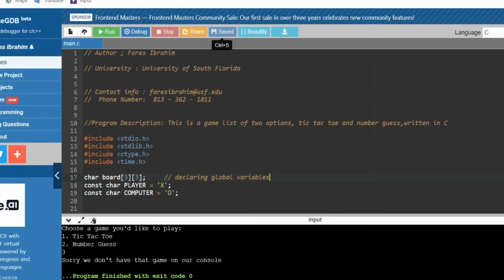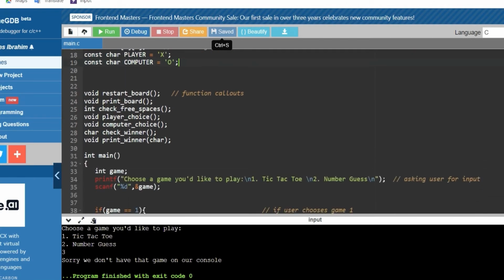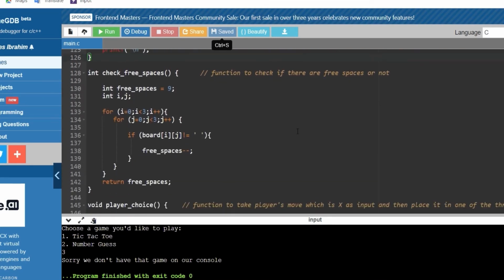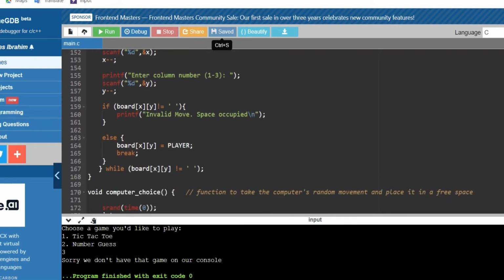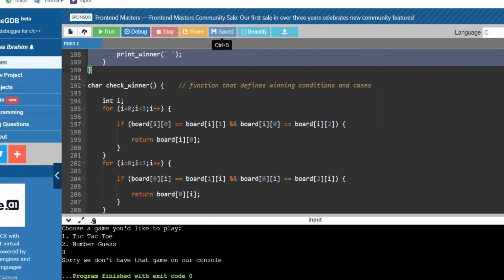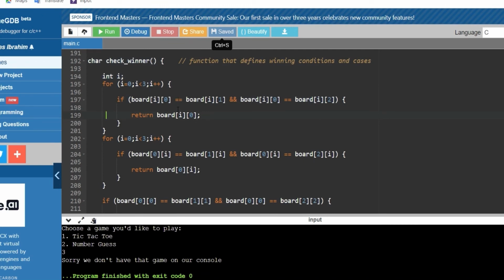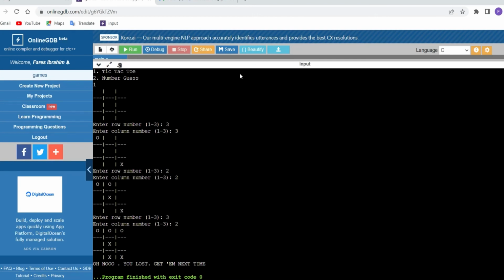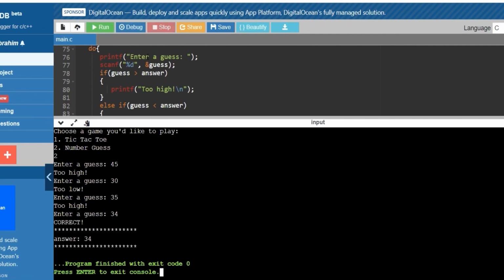Shell Hacks 2022 Mini Video game project